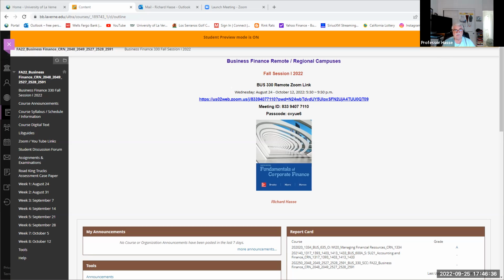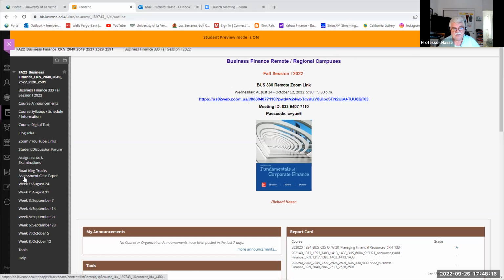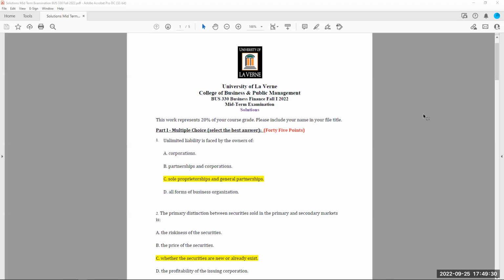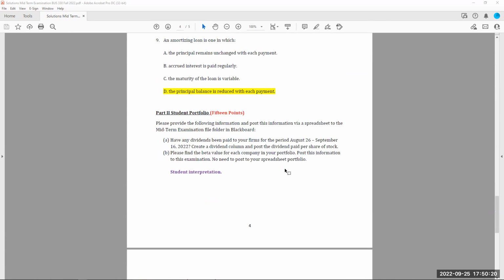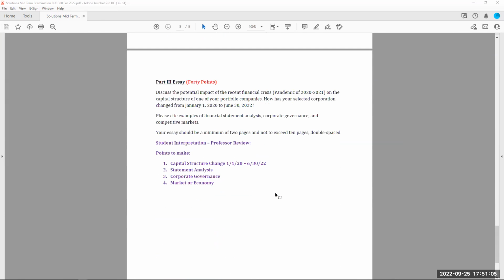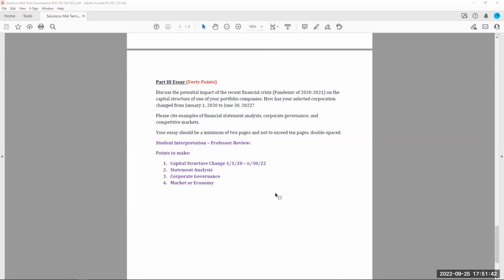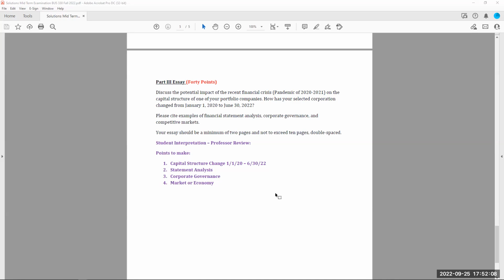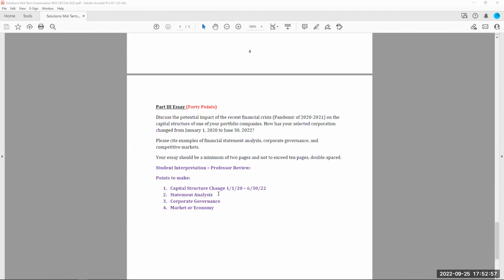BUS 330 Week 5 Update Video